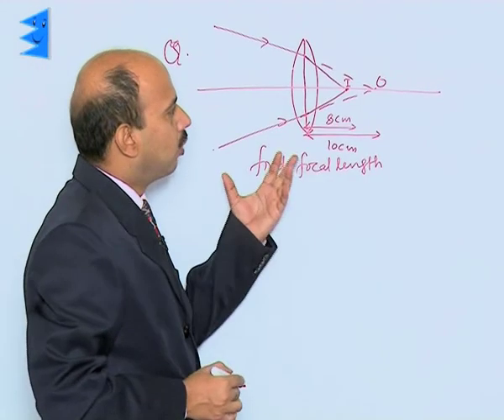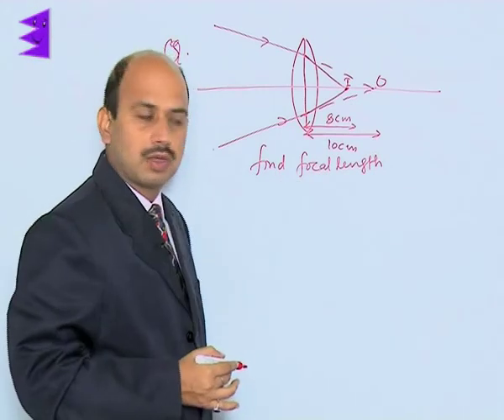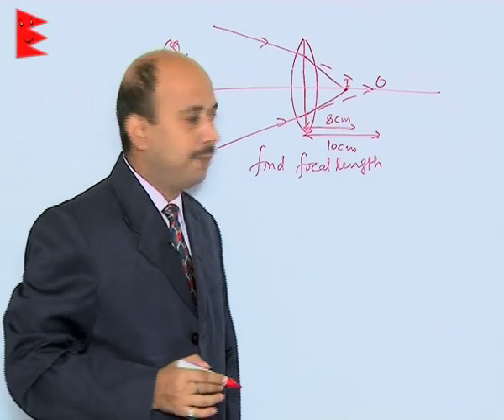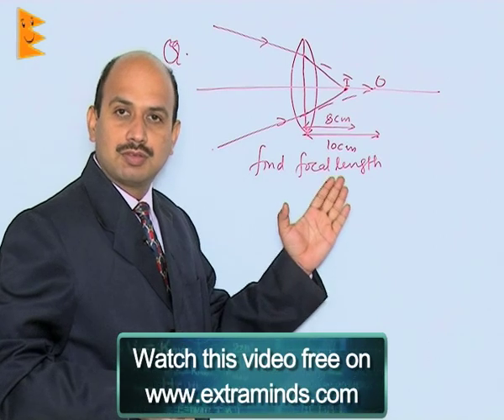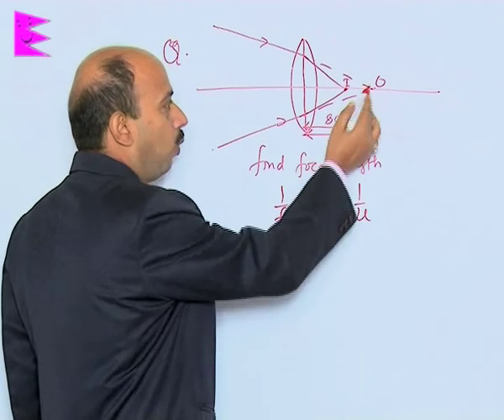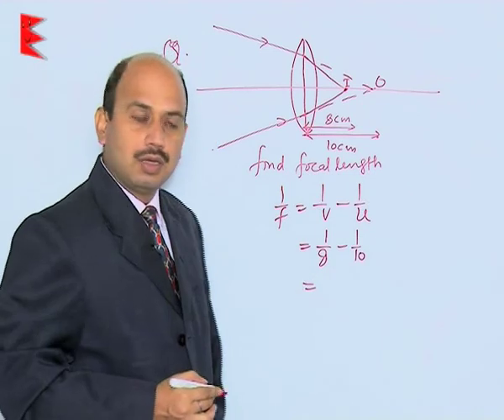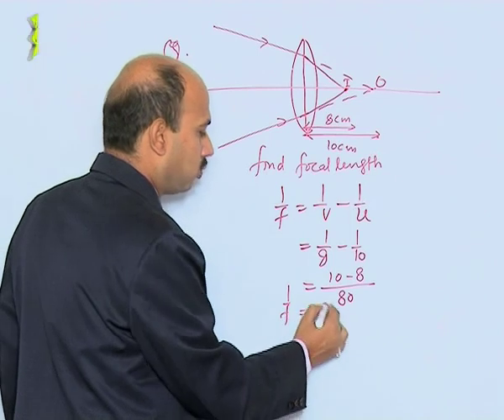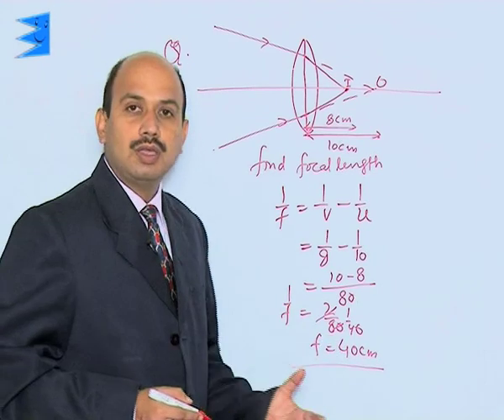CBSE Class 12 Physics Ray Optics and Optical Instruments Illustration-XV |Extraminds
Topic: Illustration-XV
Extraminds